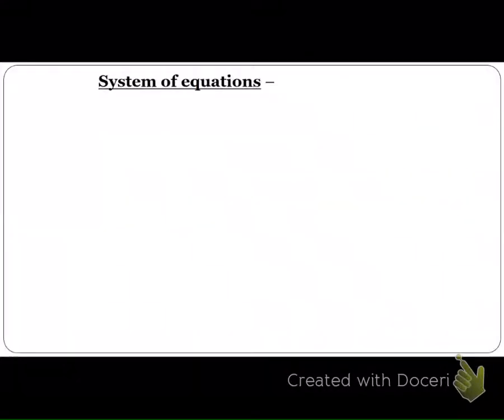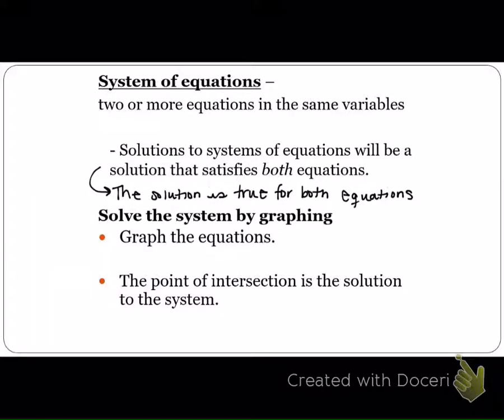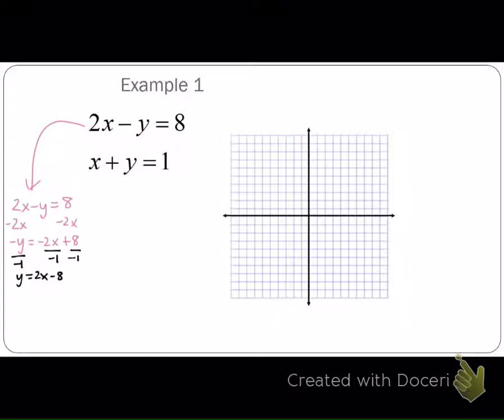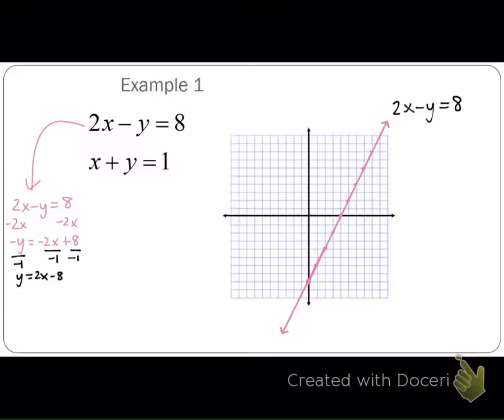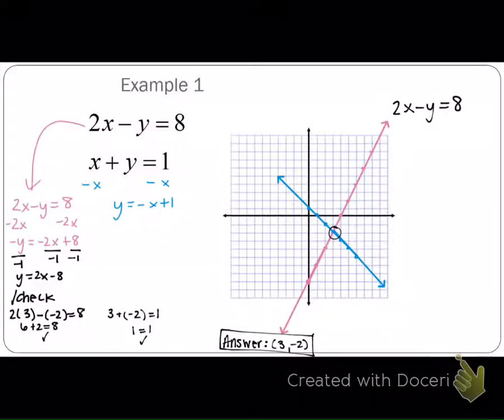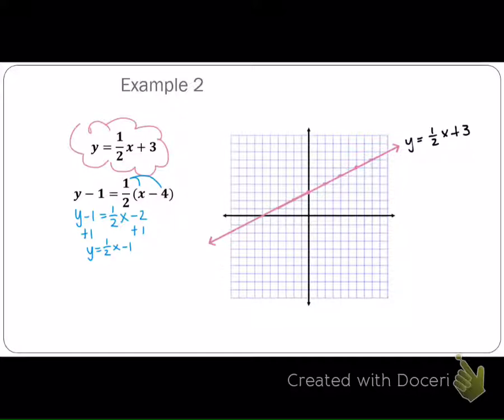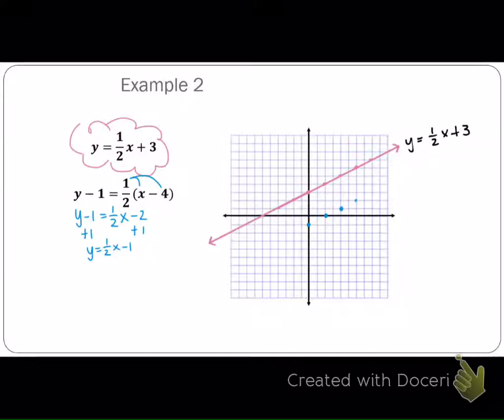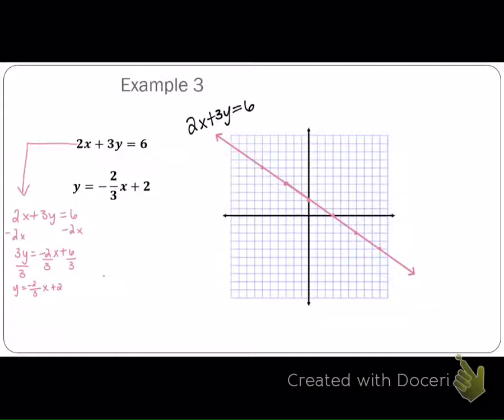Solving Systems by Graphing